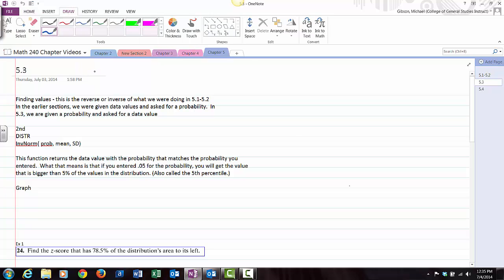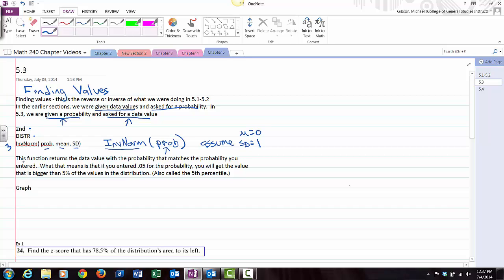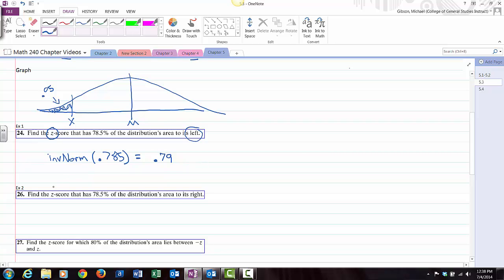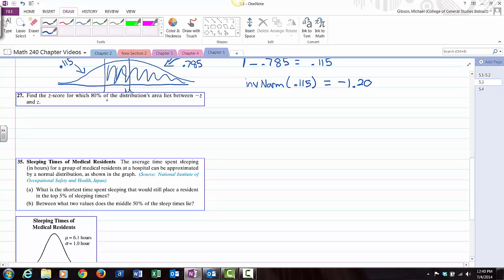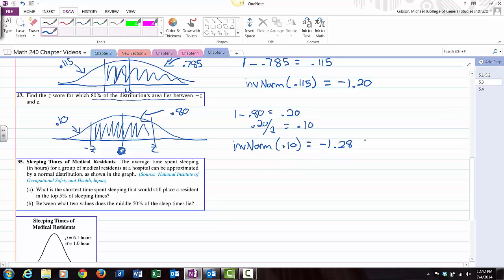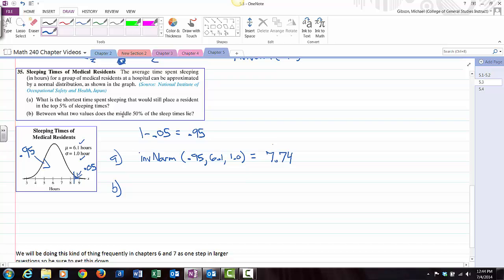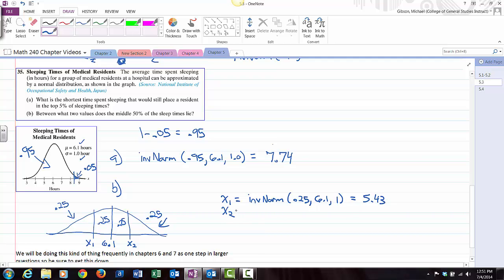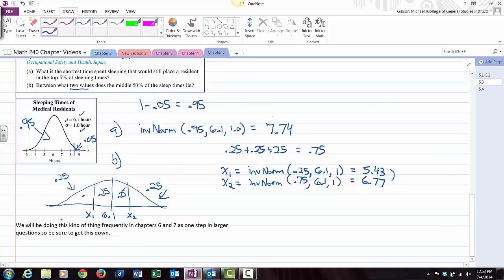Prof Mike's 5.3 Video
Section 5.3 Video for Intro Stat